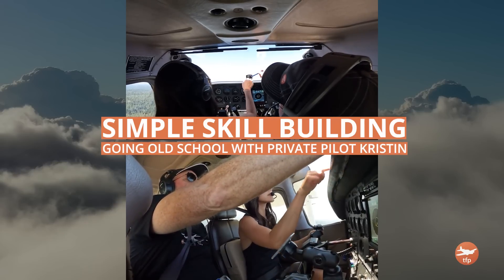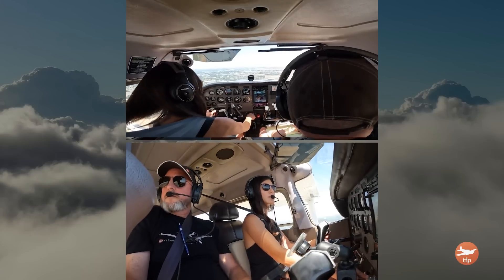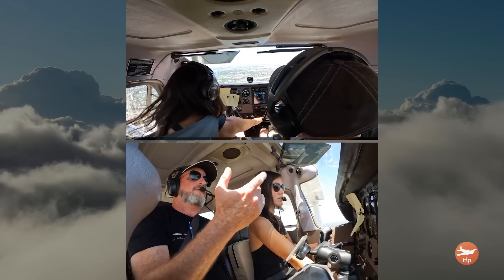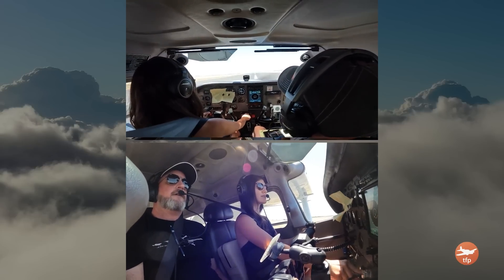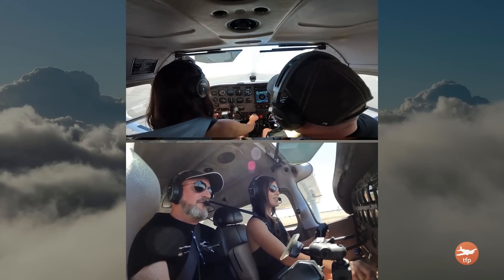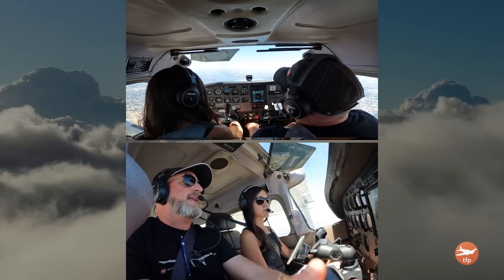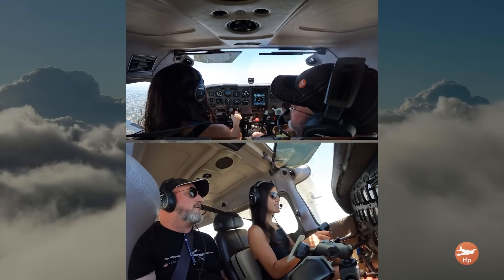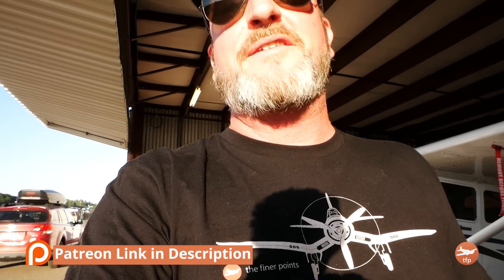FLIGHT TRAINING "OLD SCHOOL" DRILLS IMPROVE FLYING SKILLS AND AIRPLANE CONTROL - STALLS IN TURNS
It’s easy to avoid simple skill-building. I believe if you can invest time here, it will pay dividends later. Watch me practice with a private pilot.

You can find Kristin on Instagram here - @klootyintheclouds

📝  Contents
00:00 - Intro
00:41 - Overview
01:45 - Simple skill-building exercises
02:49 - Practicing the power-off approach
04:34 - Precision lateral control
05:01 - Side-Slip Demonstration
07:06 - Trying to stall while releasing the yoke
09:43 - Learn what the full envelope looks like
10:22 - Wrap up